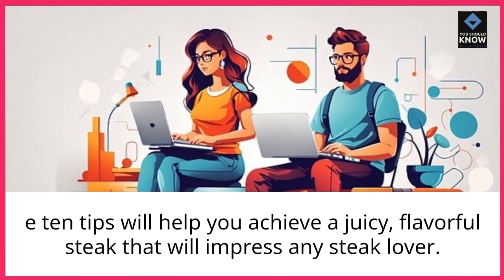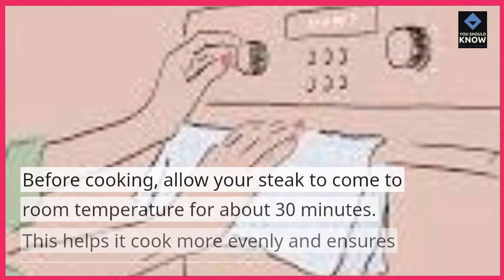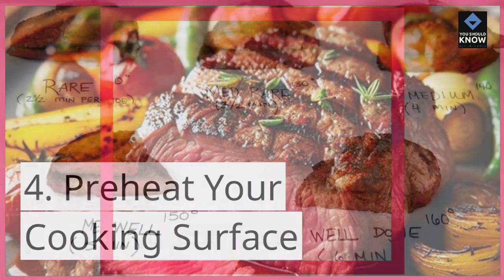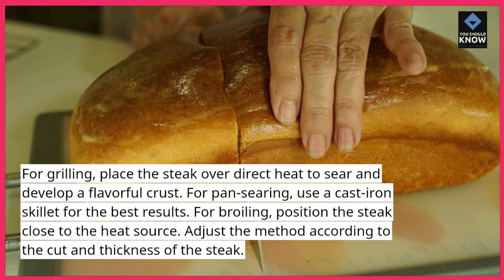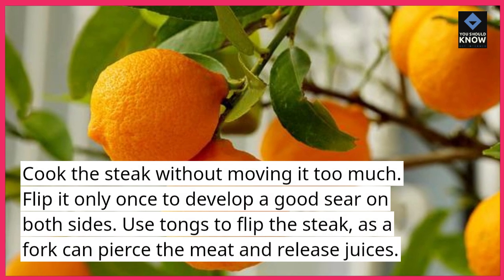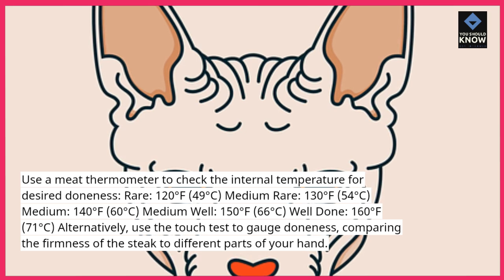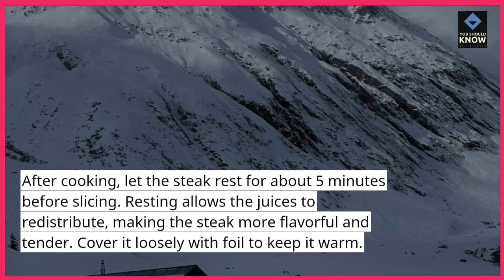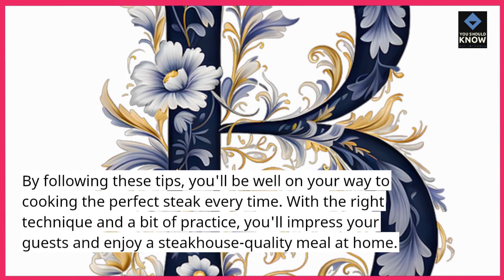Top 10 Tips for Cooking the Perfect Steak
Achieve steak perfection with these Top 10 tips for cooking the perfect steak. Learn techniques for seasoning, cooking, and resting your steak to achieve a tender and flavorful result every time.